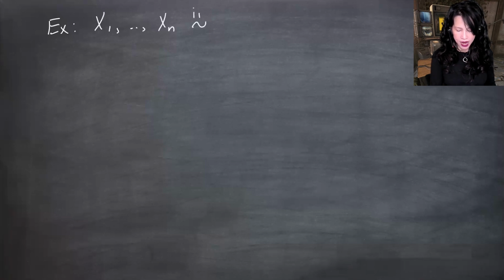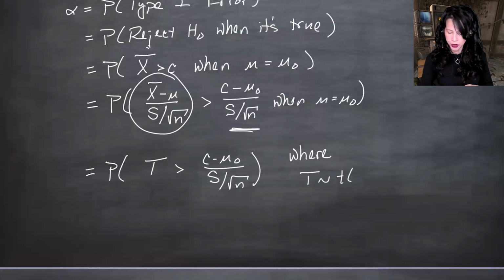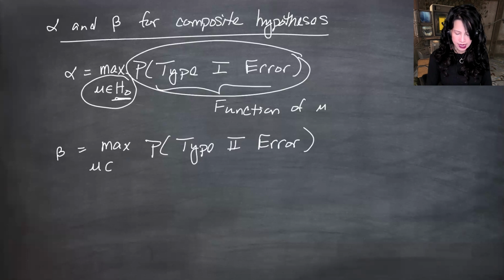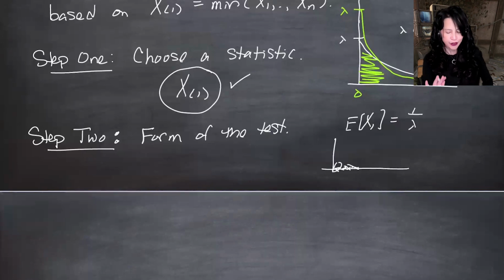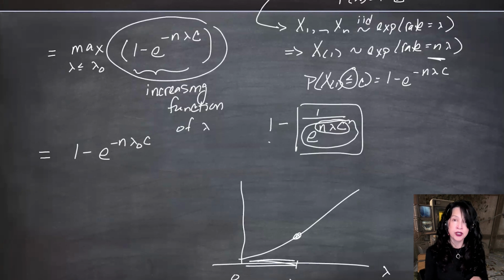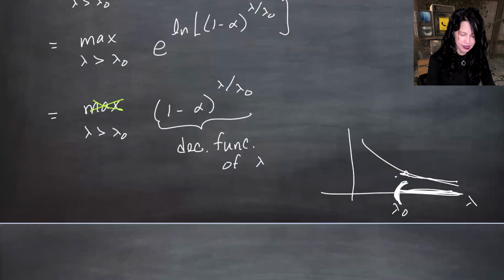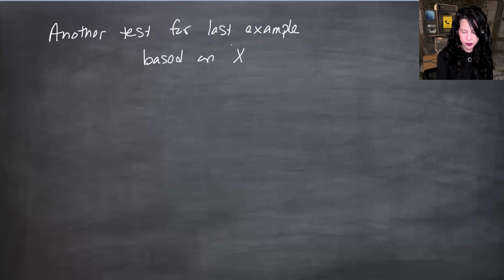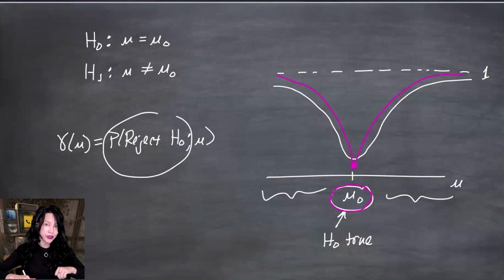Mathematical Statistics (2024): Lecture 20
Hypothesis Testing Continued

In this video:
🔹 t-Distribution Example 1:08
🔹 Type I and II Errors for Composite Hypotheses 14:52
🔹 A Quick Word About Supremums 20:40
🔹 Exponential Distribution Composite Versus Composite Example 24:19
🔹 Power Functions and Comparing Tests 48:38